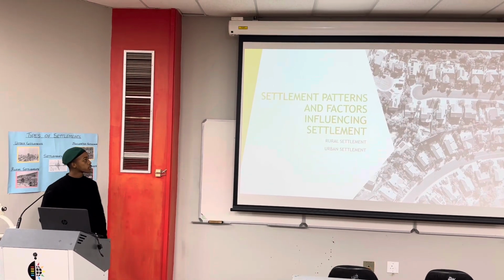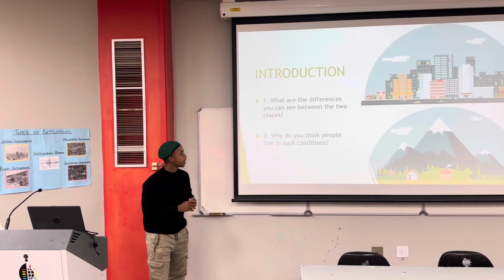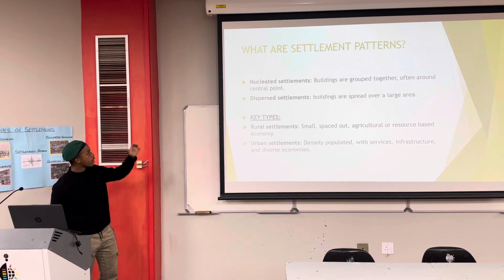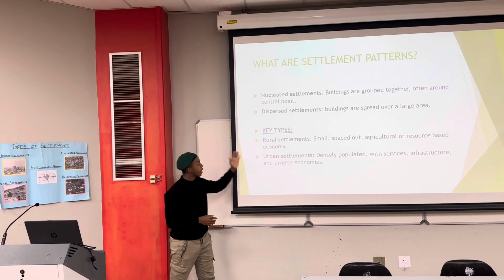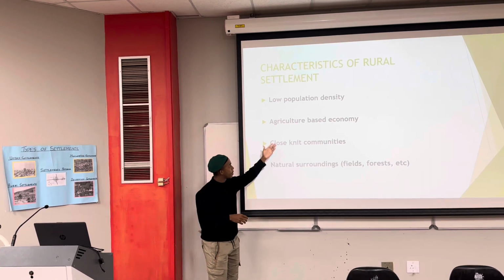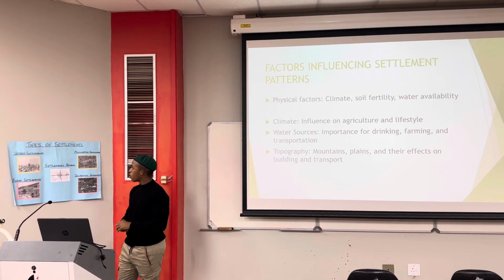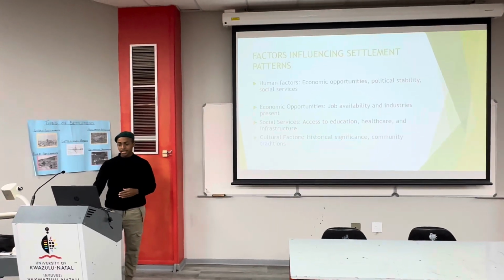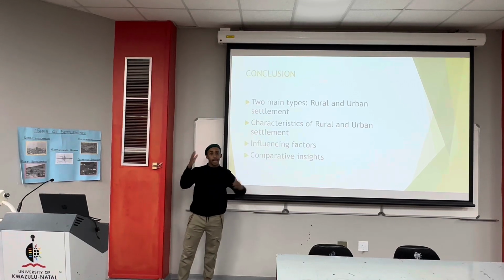Lesson on Settlement Patterns and Factors influencing settlement.